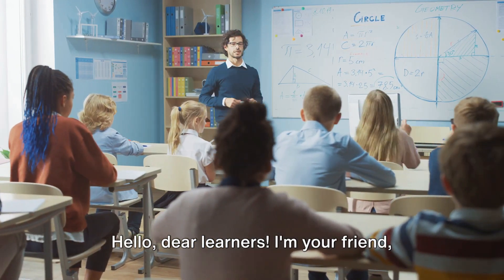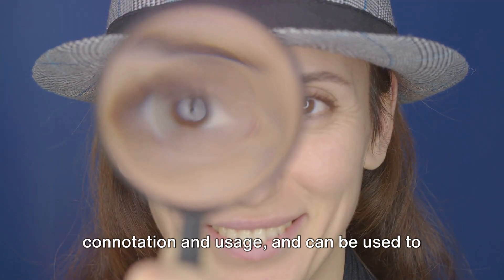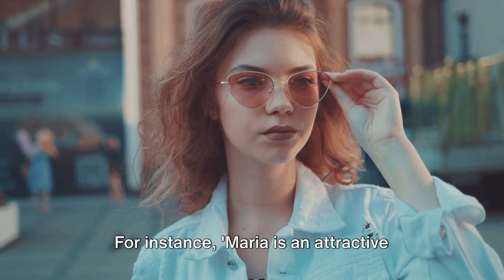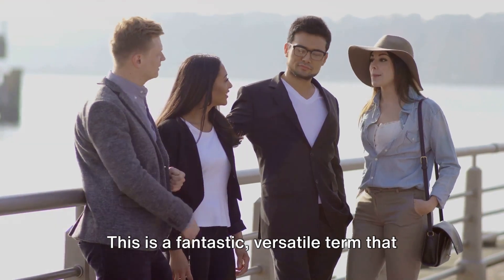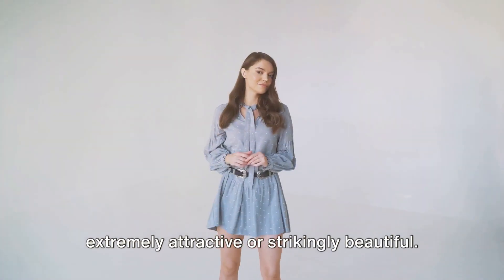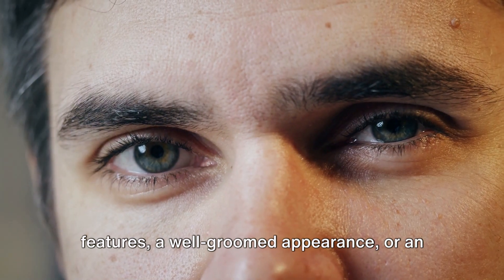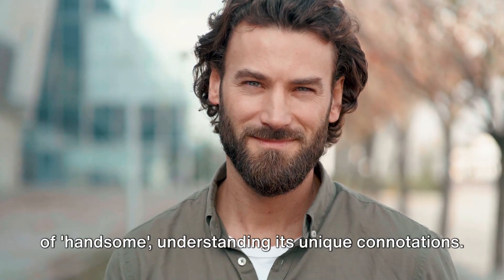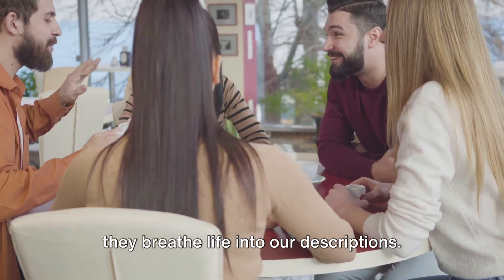Can you describe this person? (Describing appearance in English)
Learn how to effectively describe people's appearance in the English language with this comprehensive guide. From fashion language to apparel jargon, this video covers a wide range of style vocabulary and outfit descriptions. Whether you're looking to expand your wardrobe phrases or delve into couture words, this video has you covered. Enhance your ability to communicate about visual looks and dress codes with the help of this fashion lexicon. Dive into the world of appearance dictionary, designer language, and chic speak to elevate your style game. Watch now to master the trendy terms and aesthetic terms that will take your fashionista jargon to the next level.

Kids Educational Toys [Amazon]
Sentence Building [Amazon]
Toddler Learning Toys [Amazon]
Remember, learning a language is a marathon, not a sprint. Stay consistent, persevere through challenges, and celebrate your progress along the way. Share your own tips and experiences in the comments below! Let's support each other in becoming fluent English speakers.

If you found this video helpful, please give it a thumbs up, subscribe to our channel for more language learning tips, and hit the bell icon to receive notifications when we upload new videos.